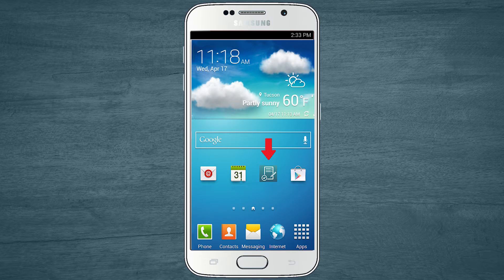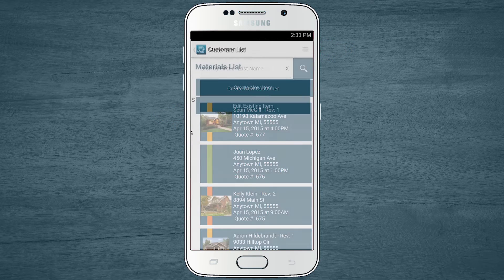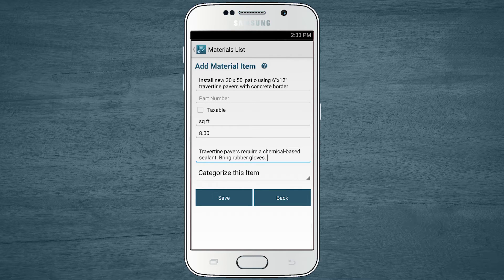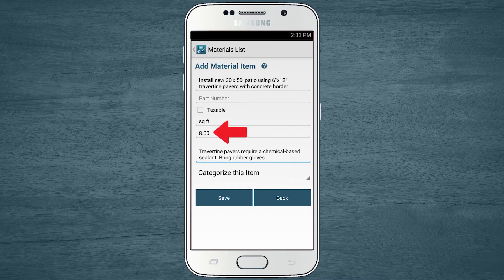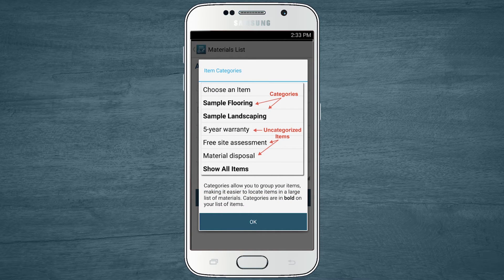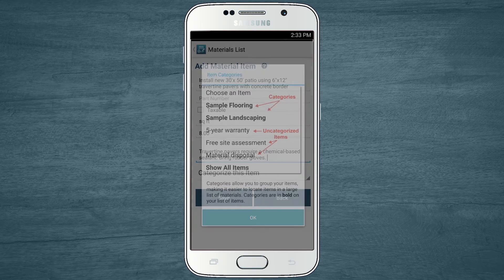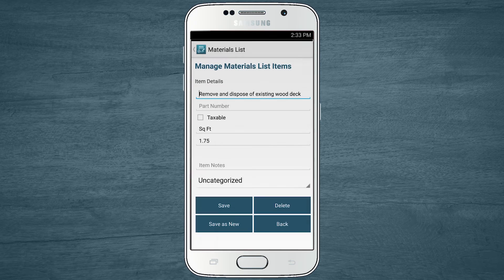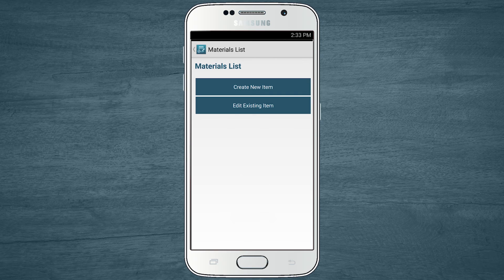How to Add or Edit Materials List Items in JobFLEX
Materials List Items are the line item descriptions, price, and other details needed to add items into a quote. The JobFLEX app makes it easy to add new items on the go and edit items on the fly.